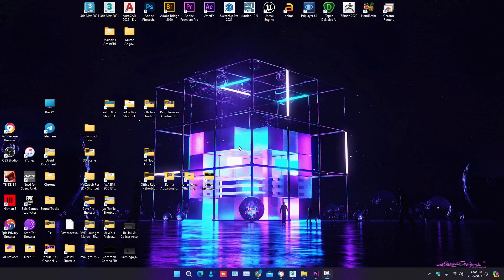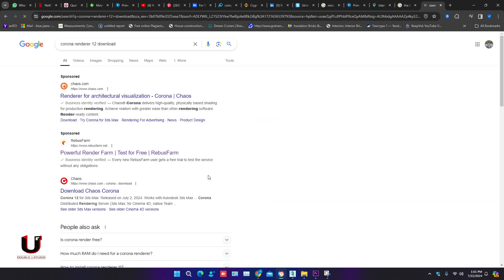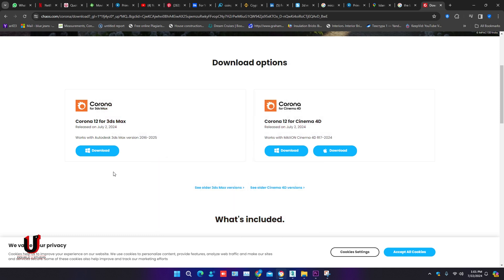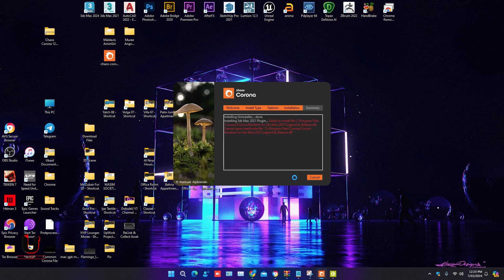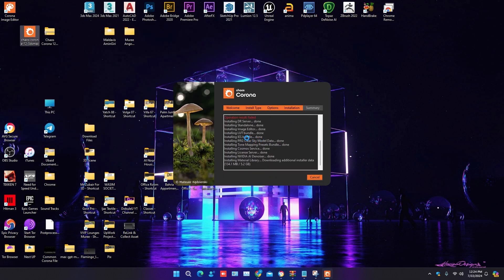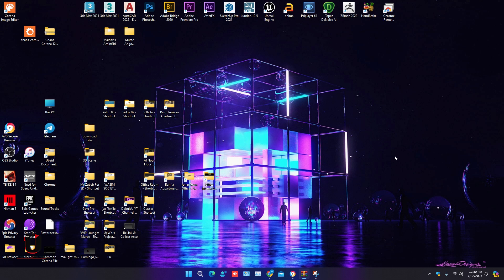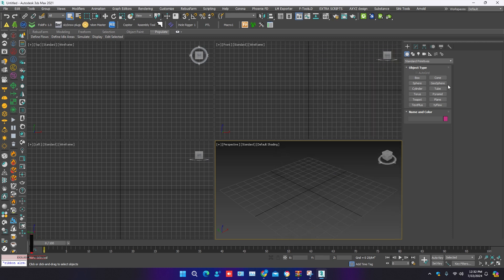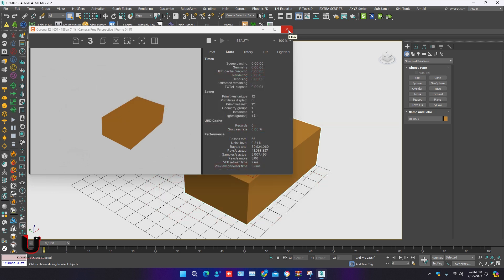How to Install Corona Renderer 12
Install New Version of Corona Renderer
Corona Renderer 12 installation
Learn how to install Corona render
Chaos Corona 12 for 3ds Max

Thanks...

Links.

Services:

- 3D Landscape Design
- 360 Panoramic Views
- 3D Birds-eye View